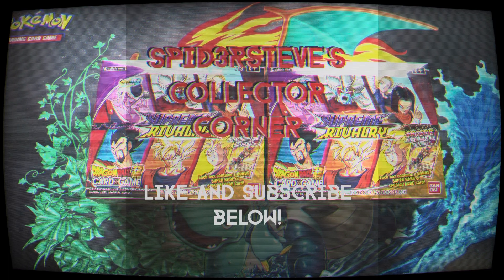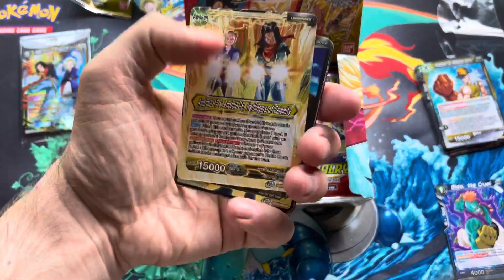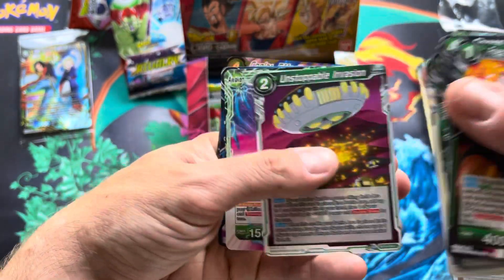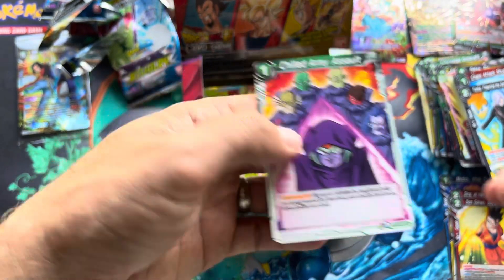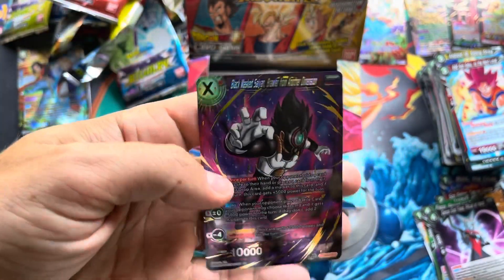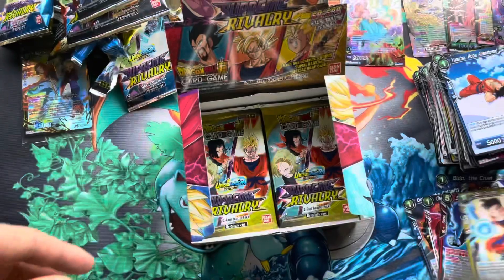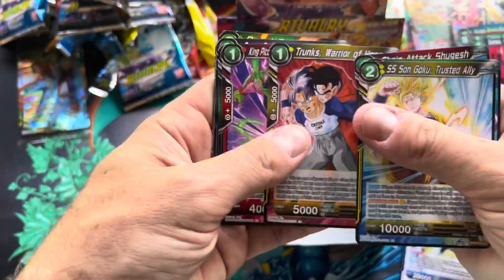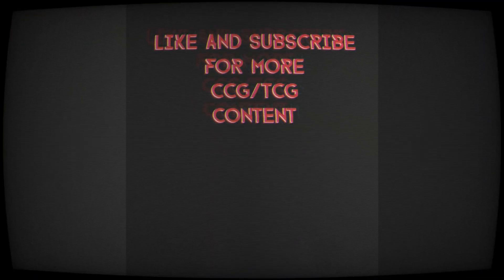My First Dragon Ball Super Booster Box - Supreme Rivalry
Will I pull a secret rare? Is this box worth what I paid for it? Will I ever open another DBS box? Find out...today on Spid3rSteve’s CC